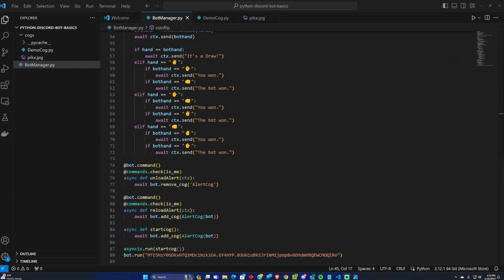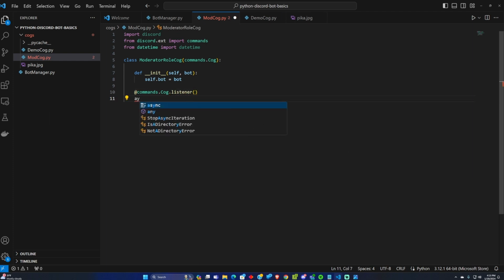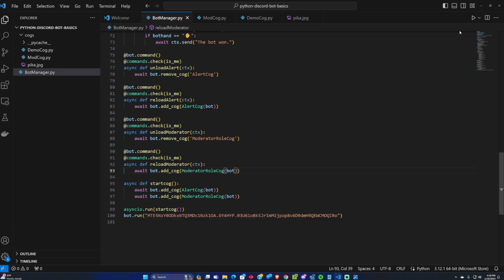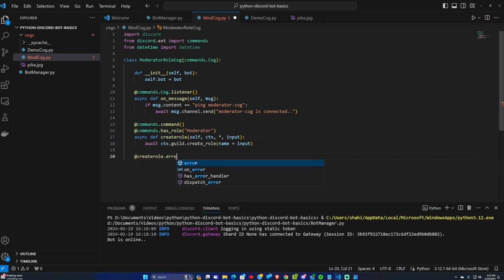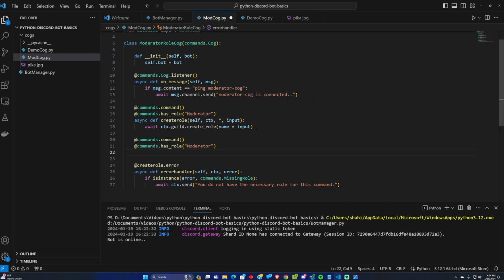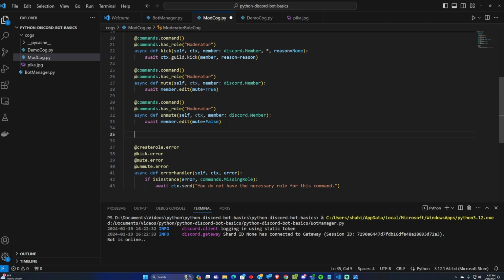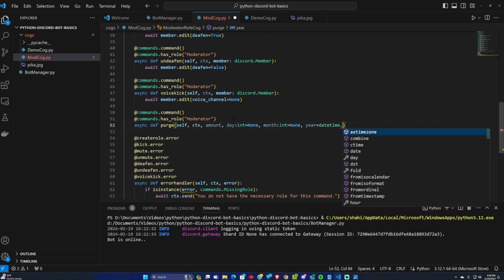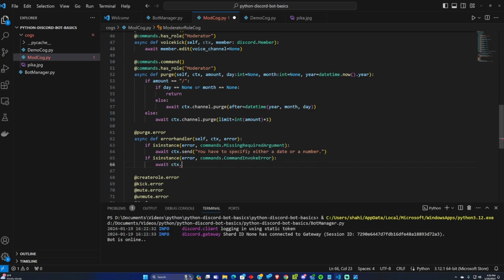Python Discord Bot Basics Part 6 - Mod Cog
In this video I go over the basics of making moderation commands for your discord bot.